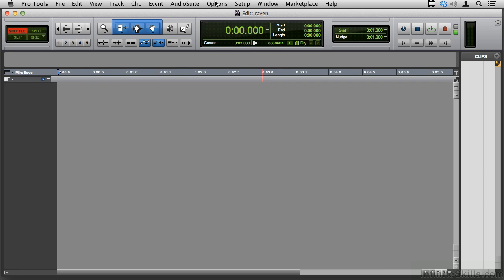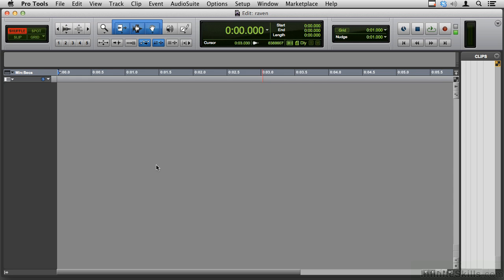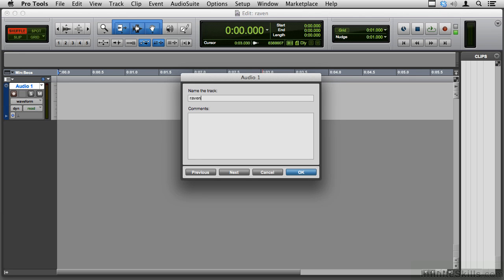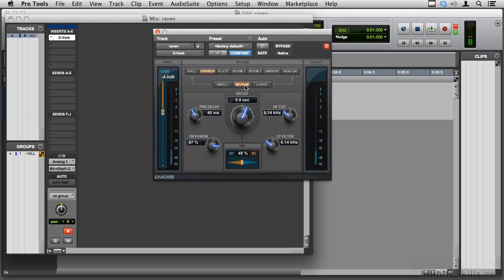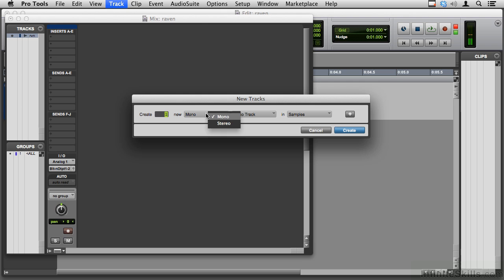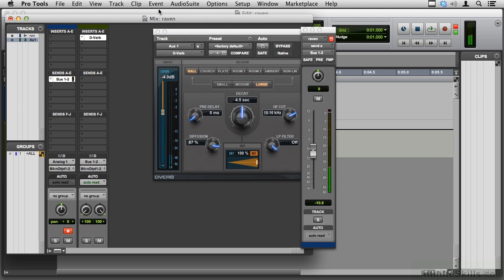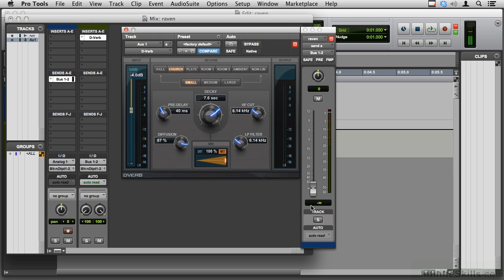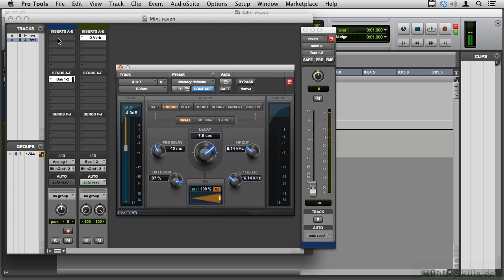04 02 Setting Up A Cue